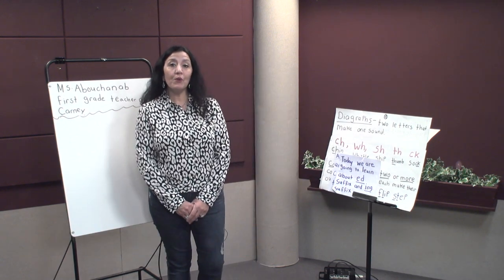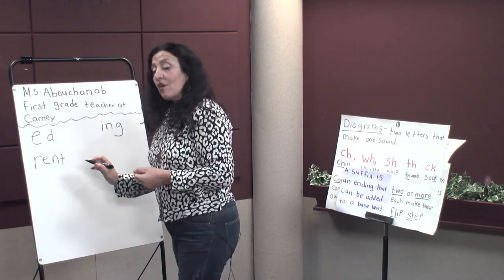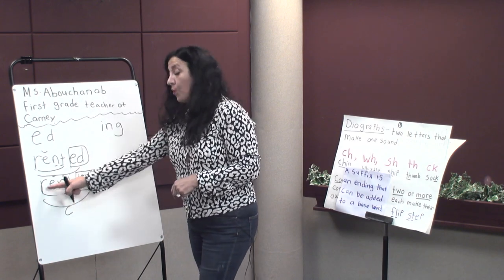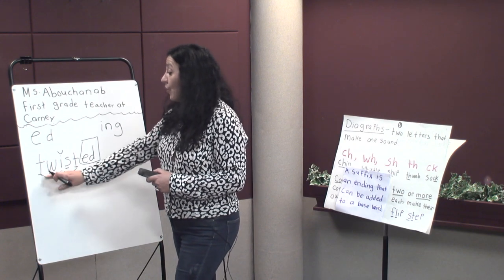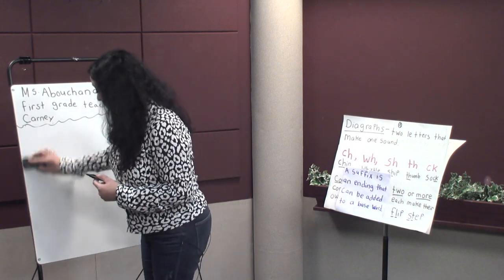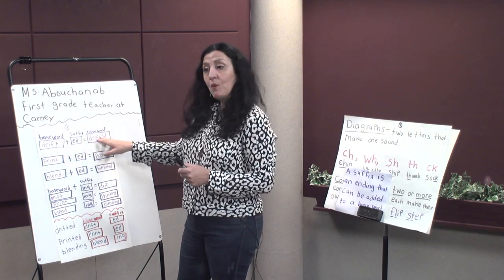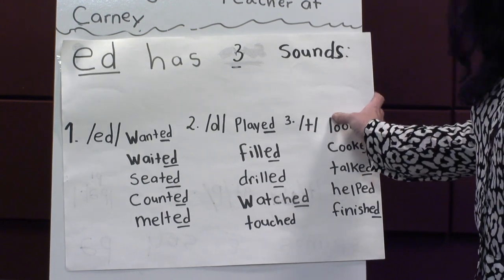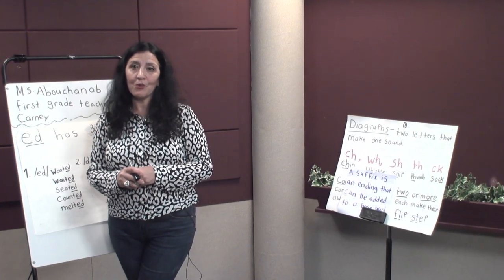Focus on Learning Episode 6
In this episode of "Focus on Learning," New Bedford Public Schools' 1st Grade Teacher Mandy Abouchanab presents a lesson in ELA, focusing on Foundations Units 2 and 3.